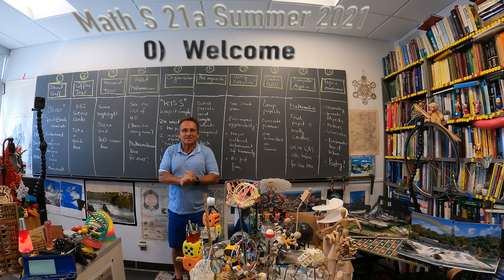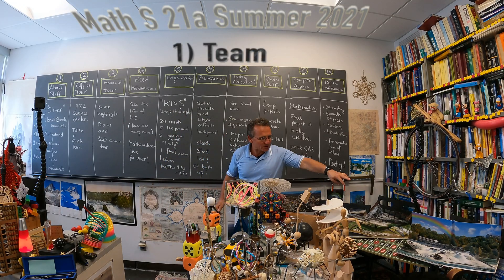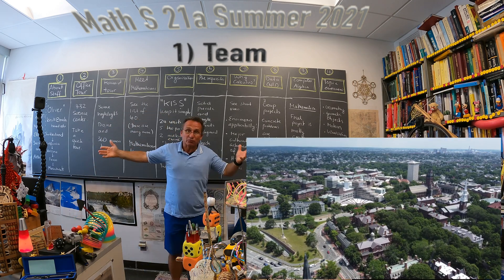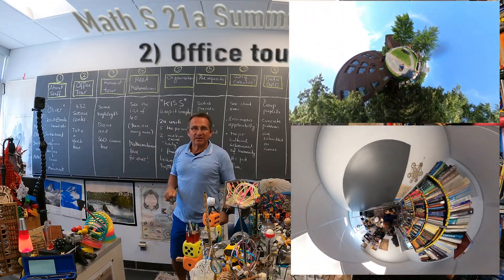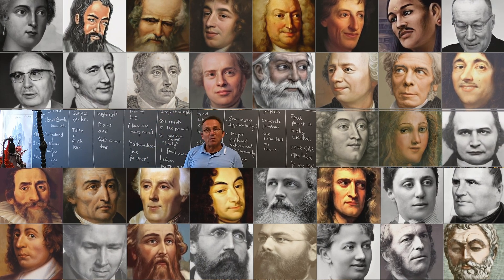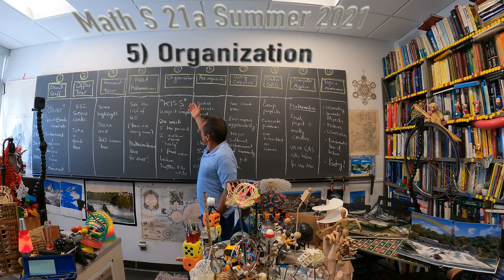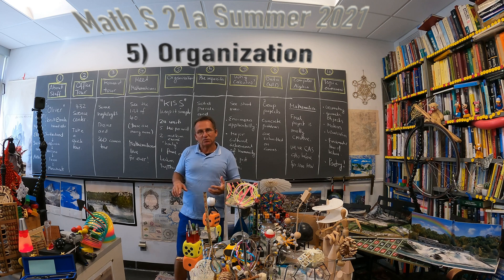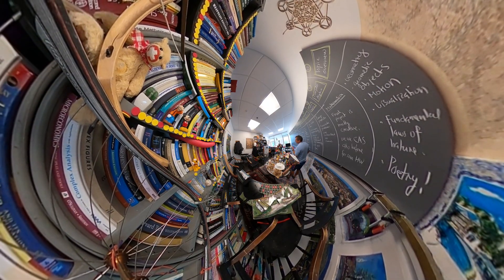Math S 21a Summer 2021: Welcome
This is a 6 minute video introduction. More will come on Tuesday.
It is just to introduce myself to you guys and that you start getting
acquainted with the syllabus and the structure of the course. We will
expand this considerably on Tuesday before launching into units 1
and 2 of the course.